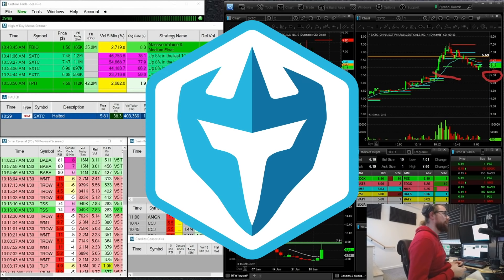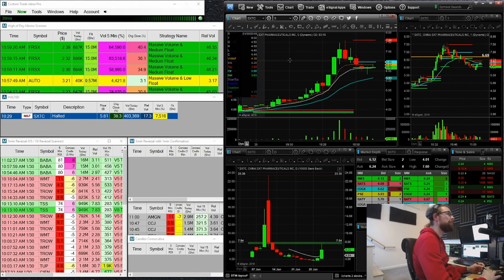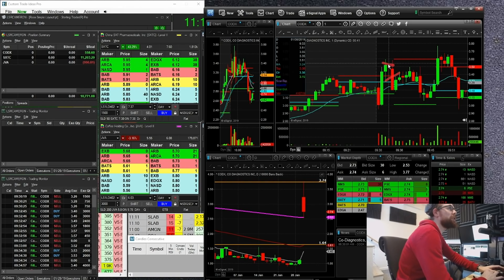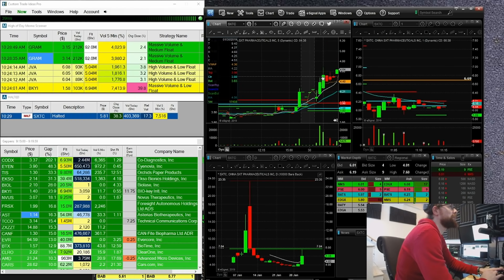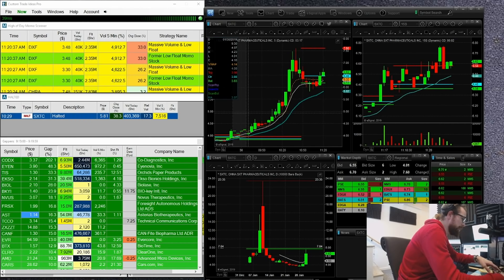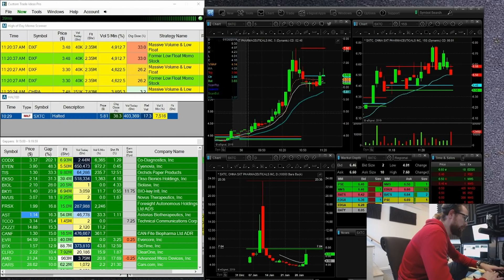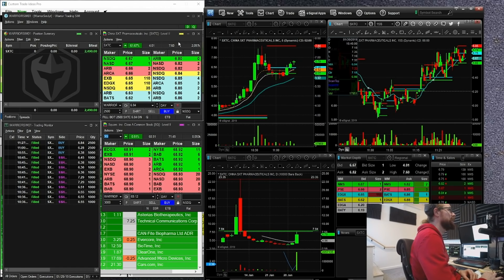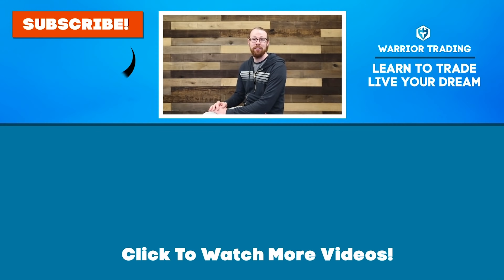Ross's Trade Recap